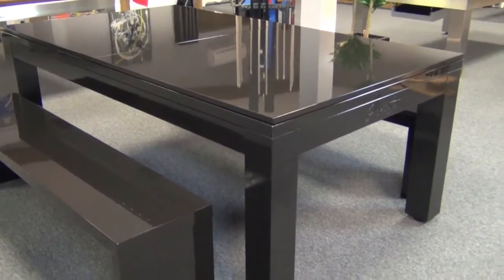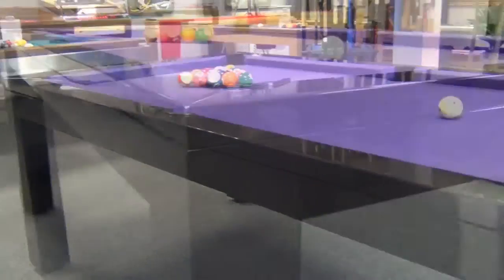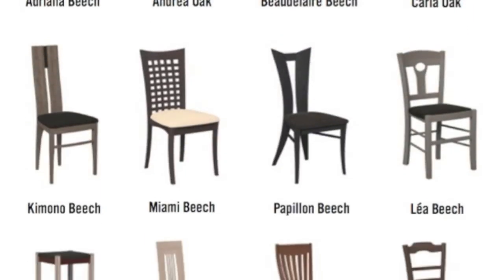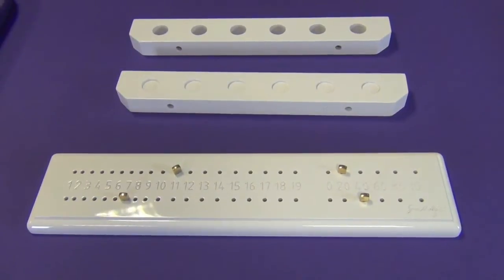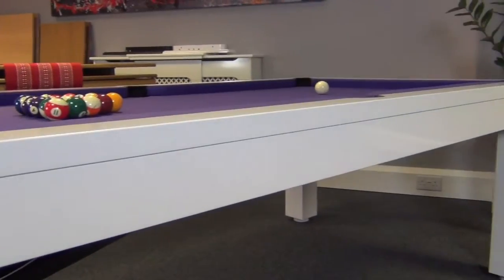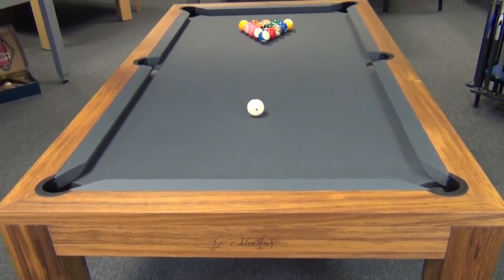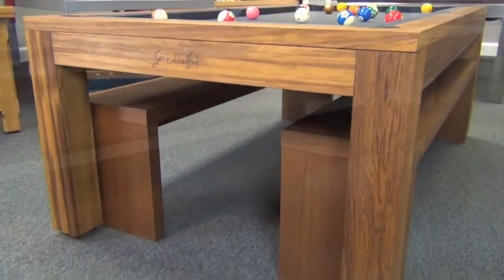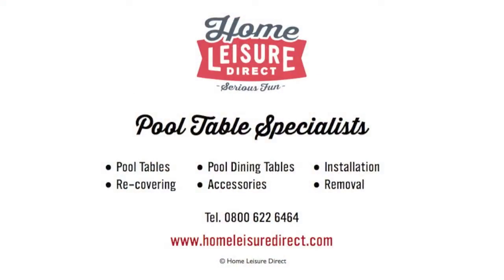Montfort Lewis Pool Table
The Montfort Lewis Pool Dining Table is exclusive to Home Leisure Direct in the UK. It's available in 6ft, 7ft, 7.2ft and 8ft sizes in a large range of finishes made in solid oak, beech or teak. They can also be painted in a range of over 150 different high gloss colours.